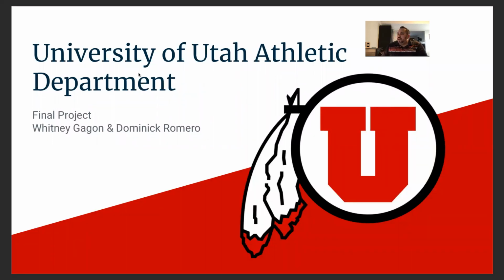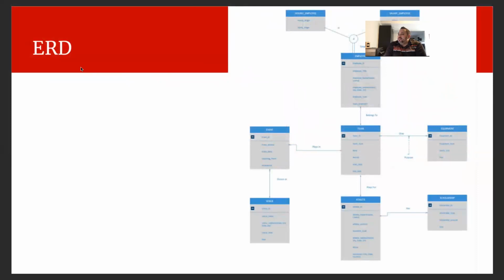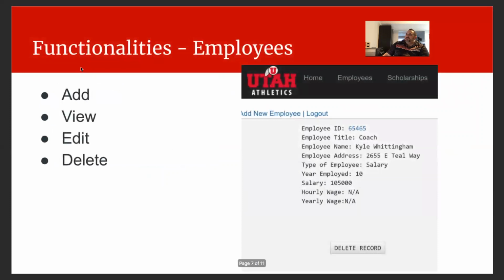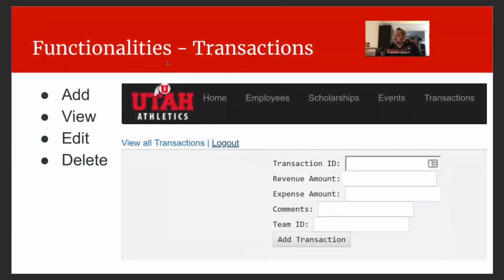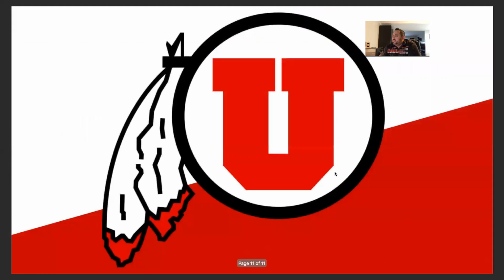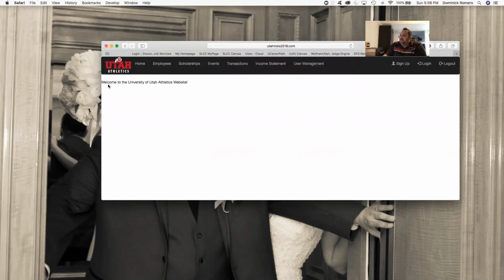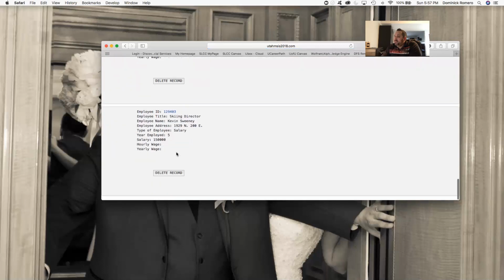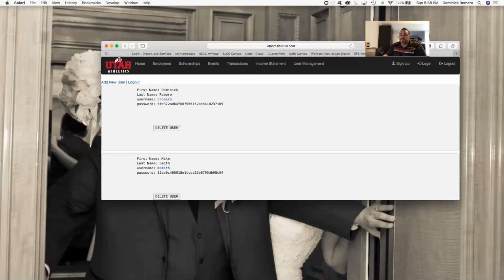IS 6465-090 Spring 2018 Group 9 Presentation